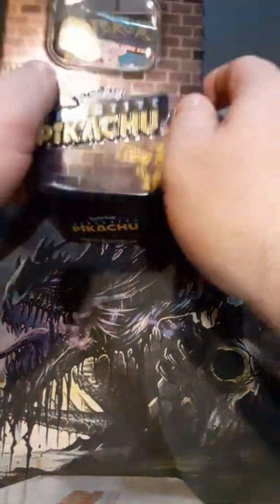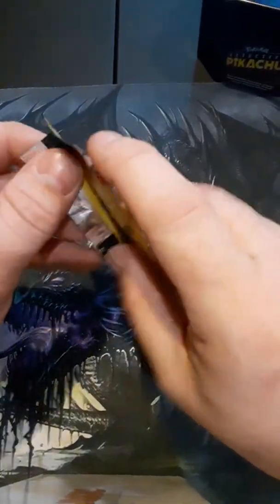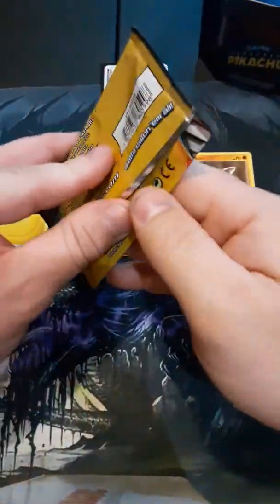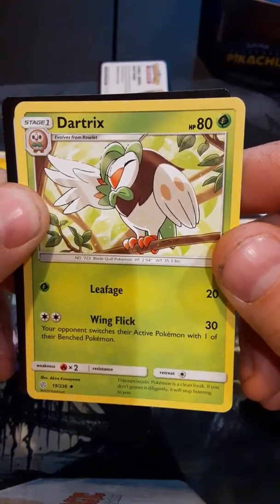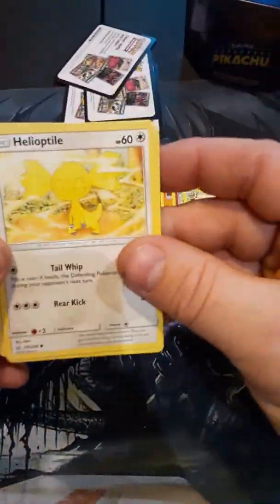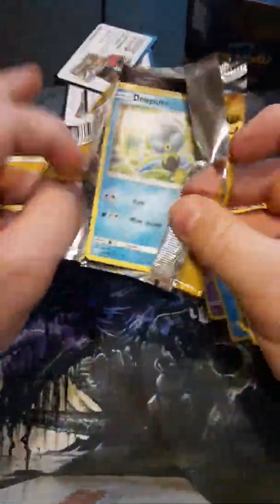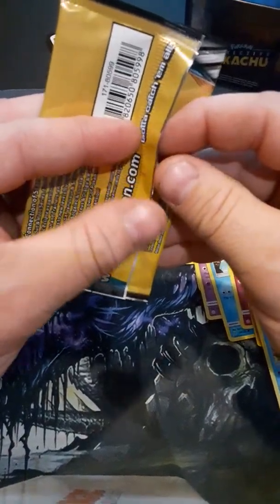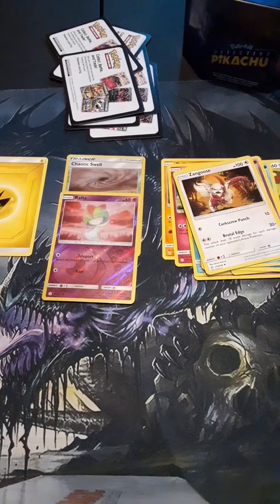Pokemon packs chaotic swell ralts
Chatotic swell  ralts